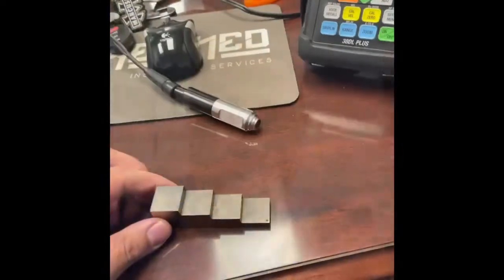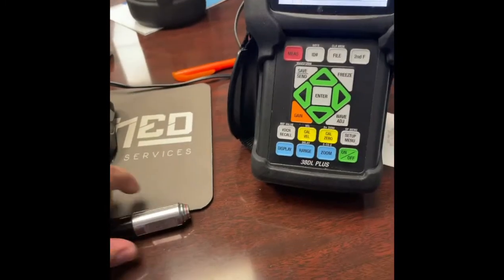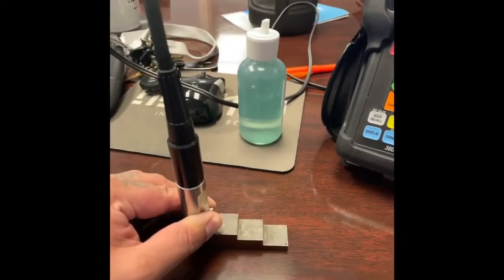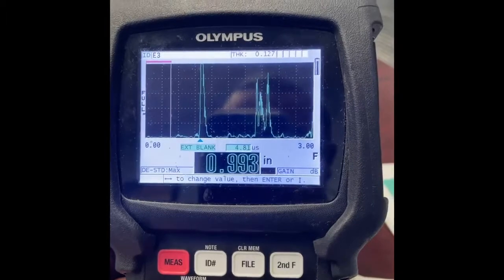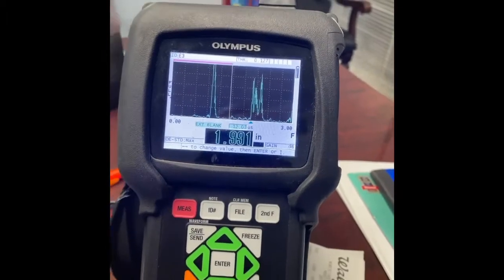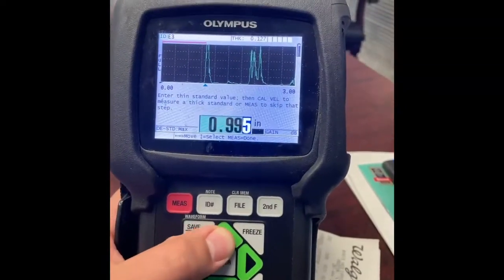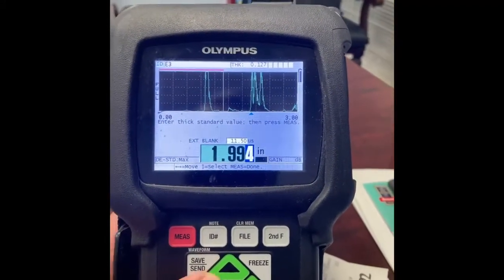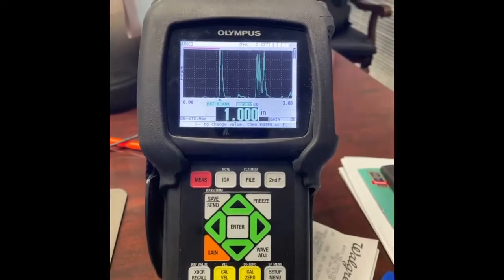Calibrating the 38DL Plus using multiple back walls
Dont have the right thickness cal block? No need to fear calibration using multiple back walls is found here!